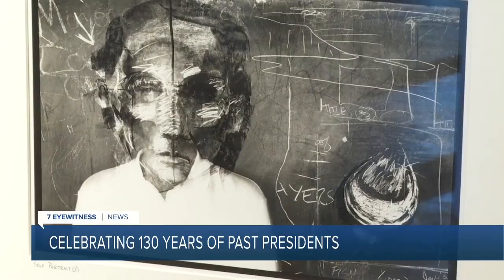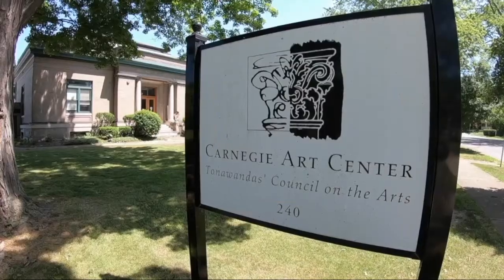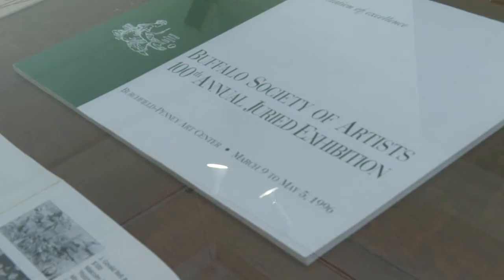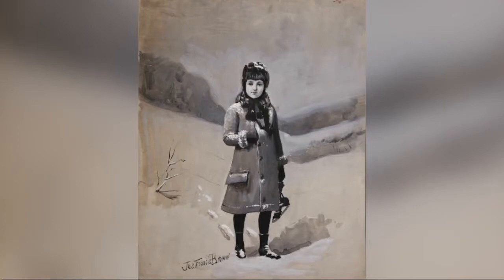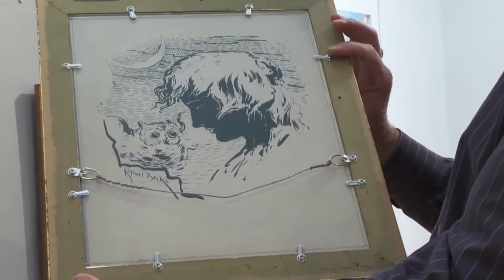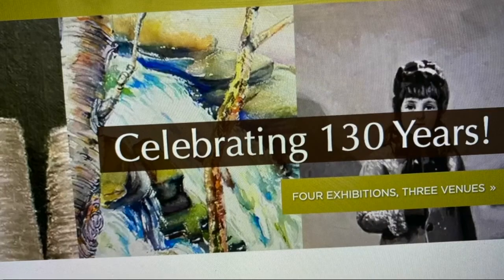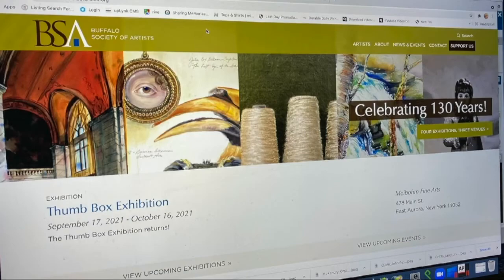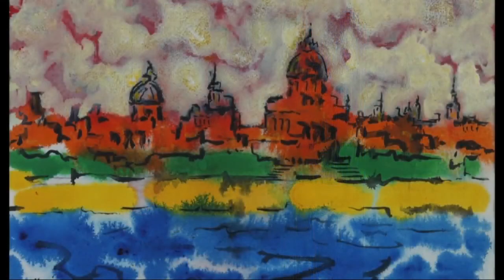Buffalo Society of Artists celebrates 130 years with several special art shows.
The Buffalo Society of Artists is celebrating 130 years. Gerald Mead, a past president says it all started  "In 1891 because the president of the Buffalo Fine Arts Academy said there is no art in buffalo. And so the local artists took a little umbridge at that."